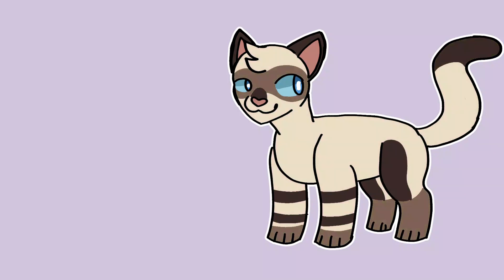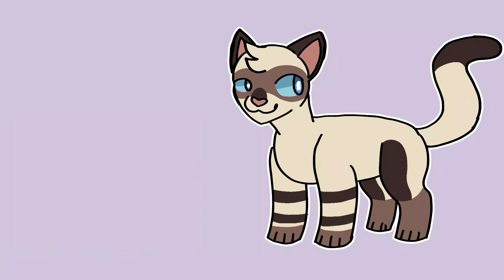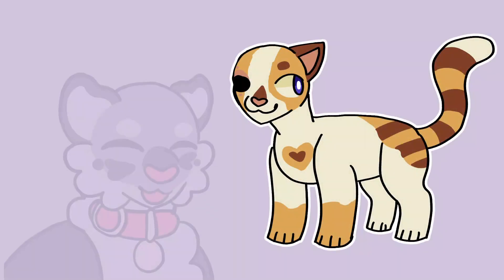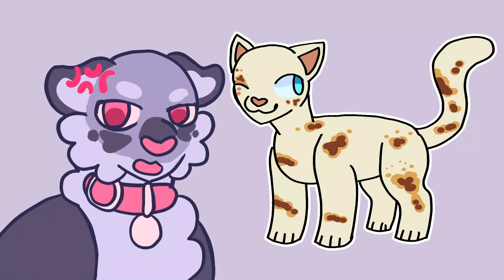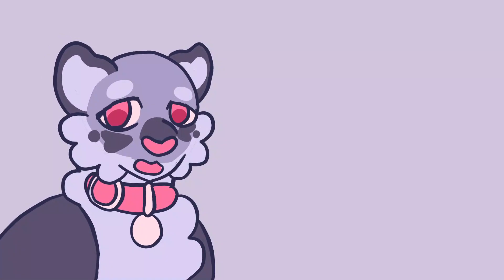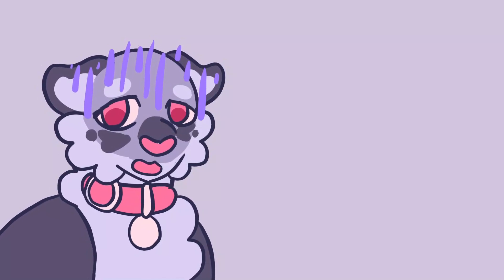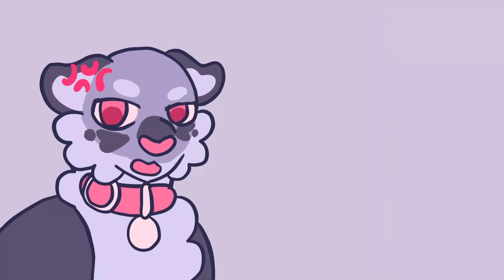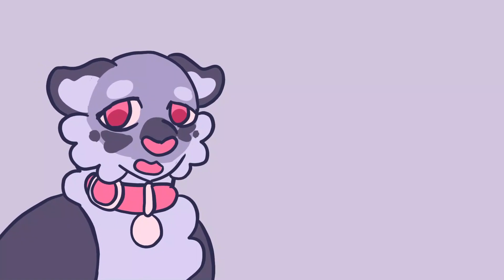More Warrior Cats According to the (Updated) Ultimate Guide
There's other disabled cats who were censored in the guide, including Cinderpelt, Jagged Peak, and Briarlight. It's not just an Owen Richardson thing as well - in the old guide, a lot of disabilities were hidden as well.
FAQ
Editing software: Vegas Pro 17, Camtasia 2021
Drawing/Animation Software: Clip Studio Paint, Opentoonz
Thumbnail editor: Photopea, Sketchbook